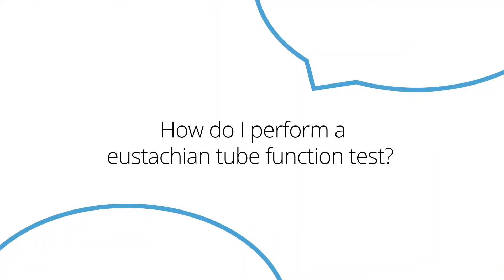How Do I Perform a Eustachian Tube Function Test?